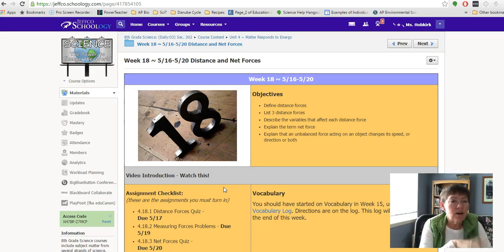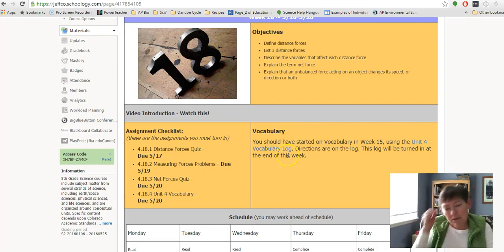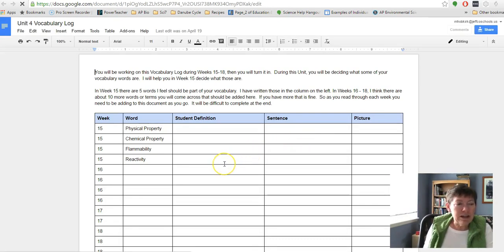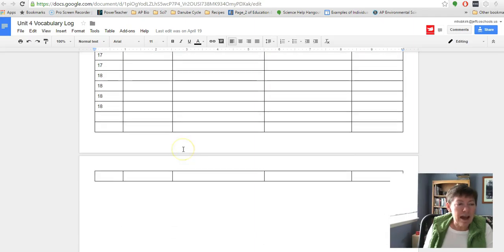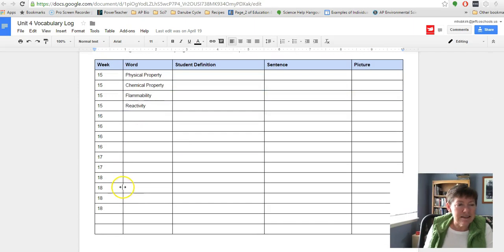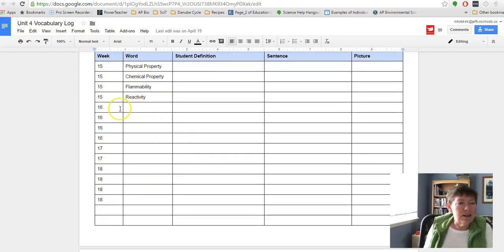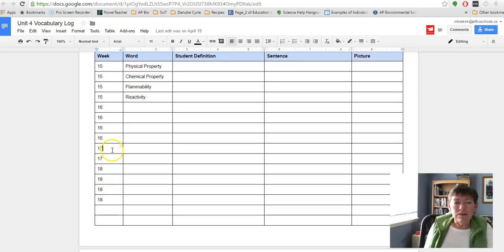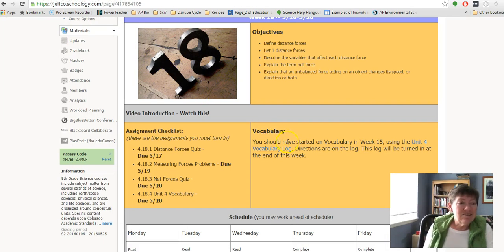Sci8 WK 18